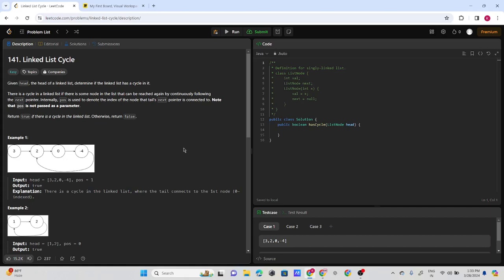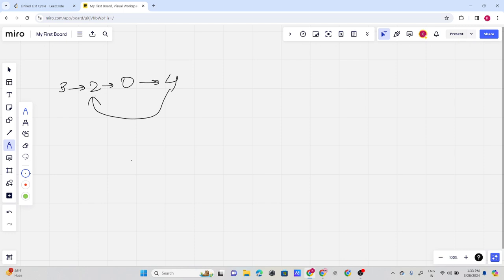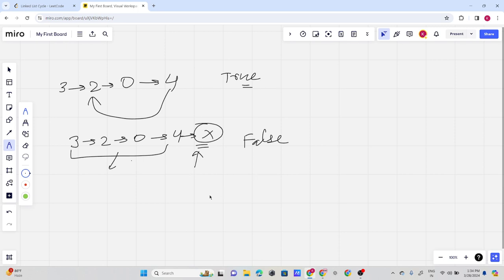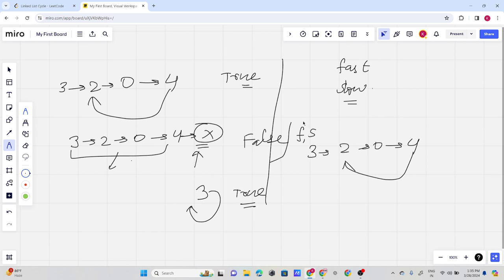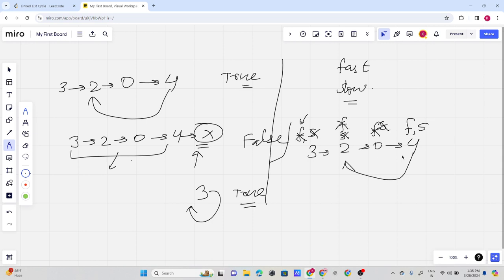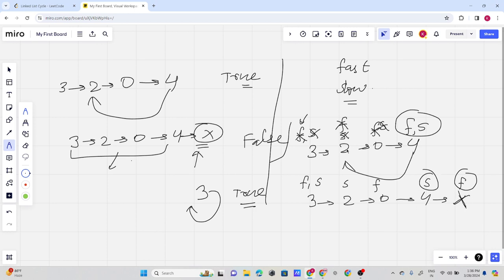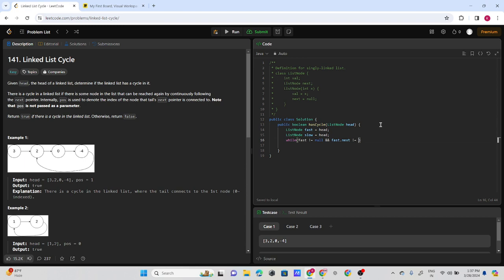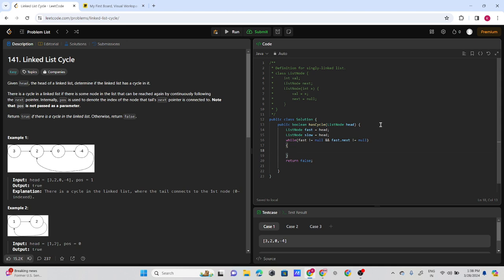141. Linked List Cycle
If there is a cycle, the fast pointer will eventually catch up to the slow pointer, resulting in slow == fast
0:00 Drawing explanation
03:43 Leetcoding